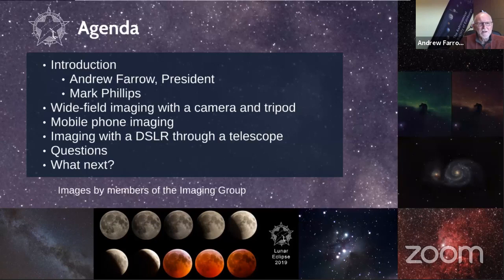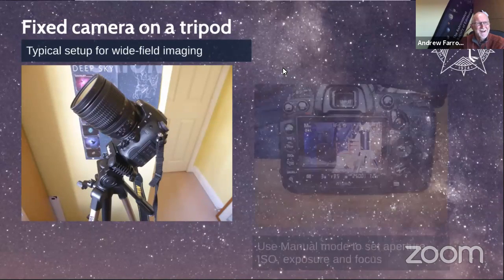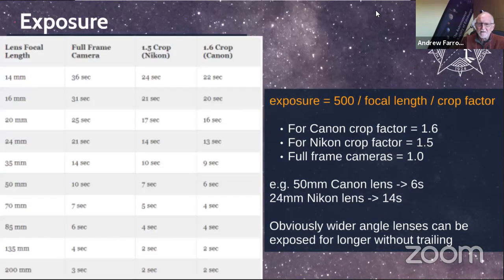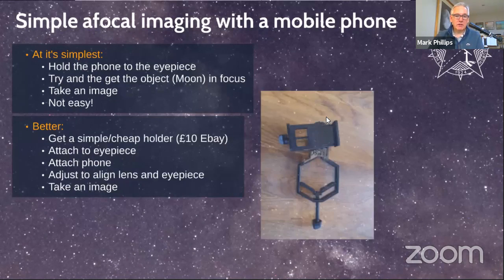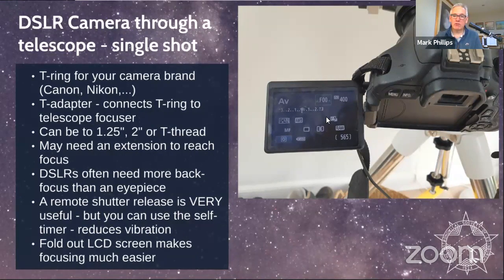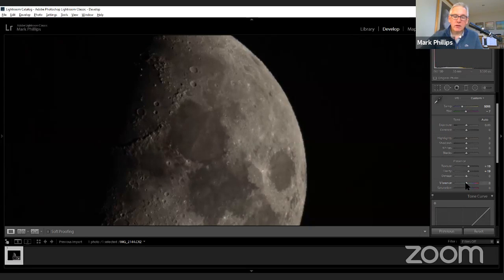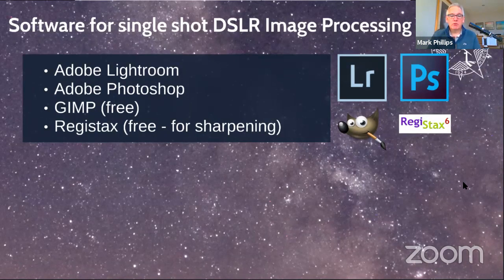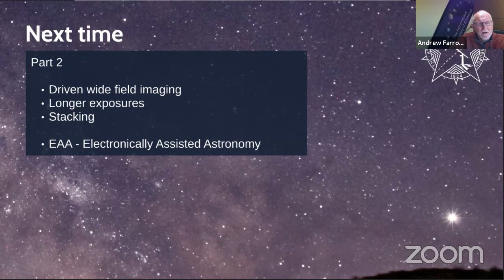Intro to Astro-imaging Part1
Basic imaging techniques - short exposures, bright objects, no tracking or star trailing